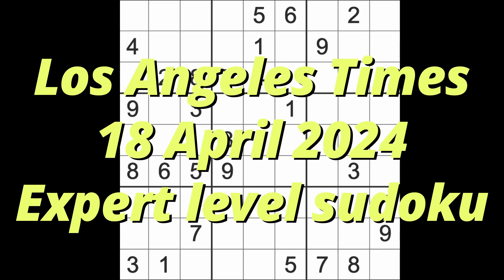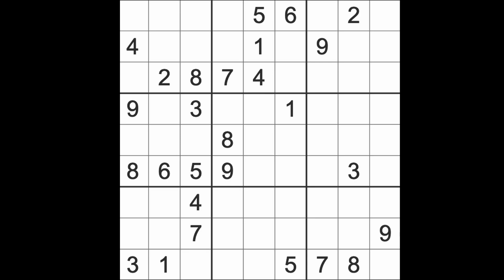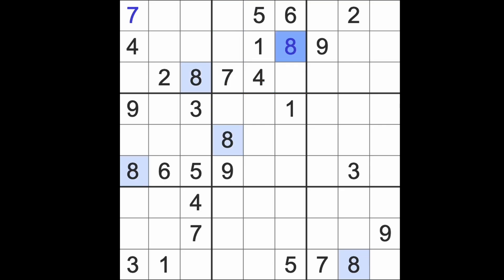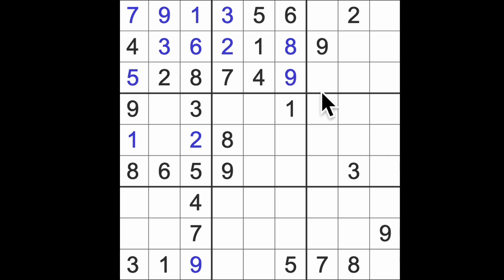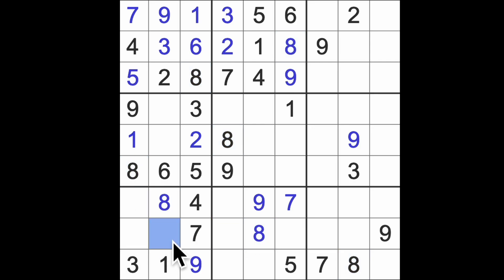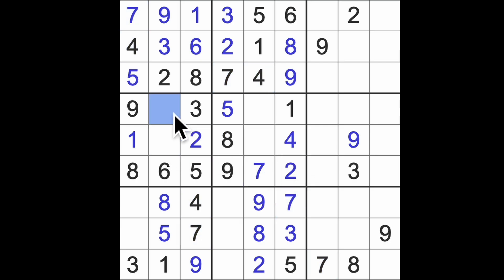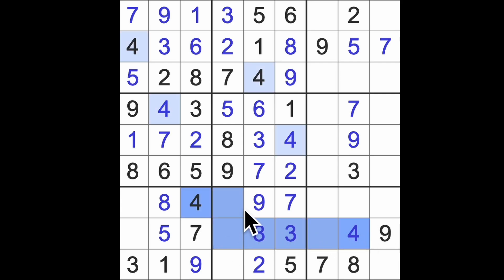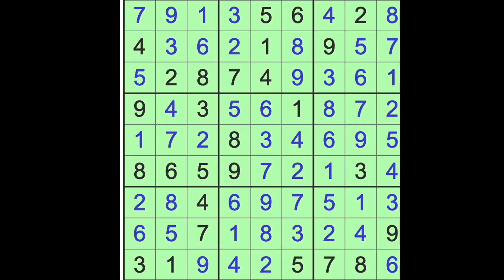Sudoku solution – Los Angeles Times 18 April 2024 Expert level